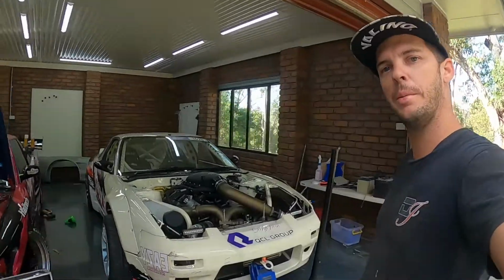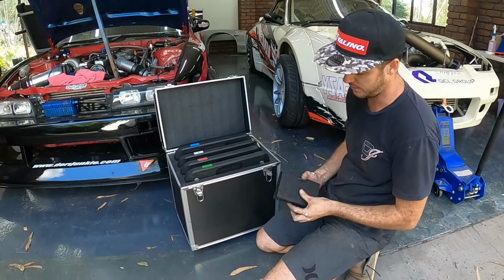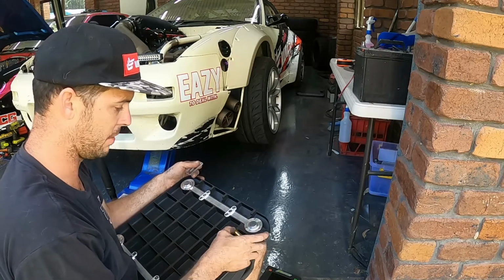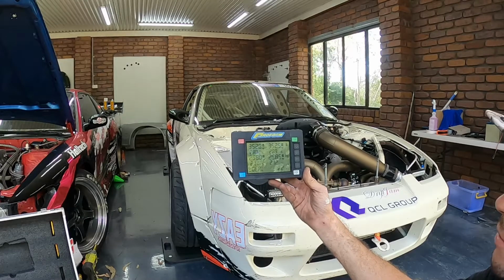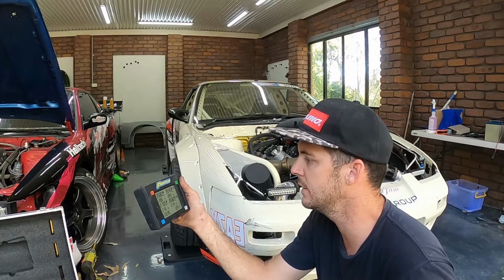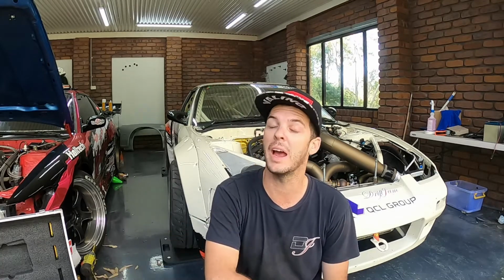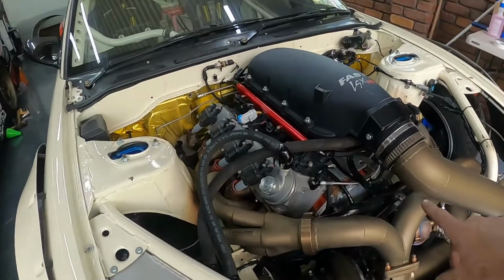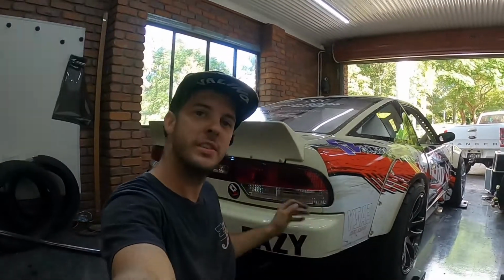Corner weighing the Valino 180sx with a walk around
Little look at what it takes to set up a racecar.
we creaked out the scales for the first time in a little while to get the car balanced and check an overall weight.
list of things needed
scales
spring tools
flat ground